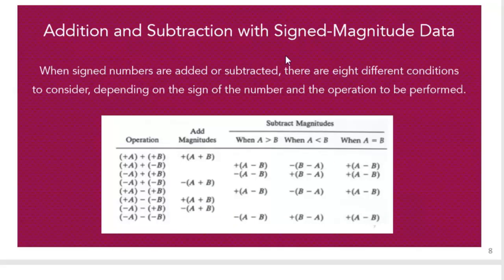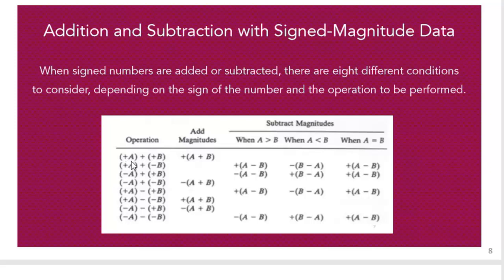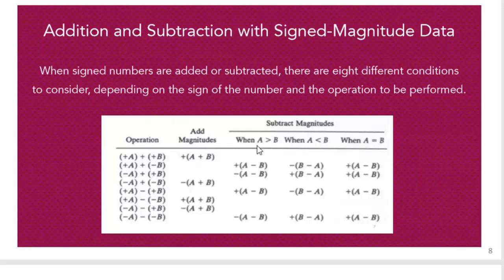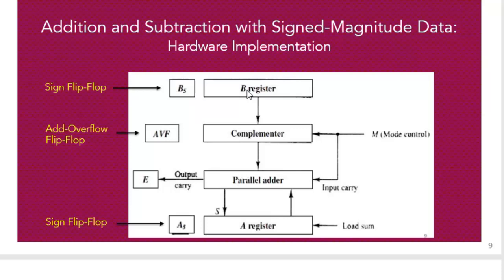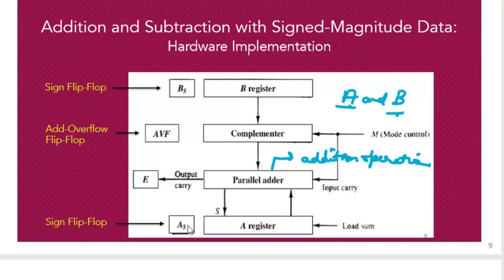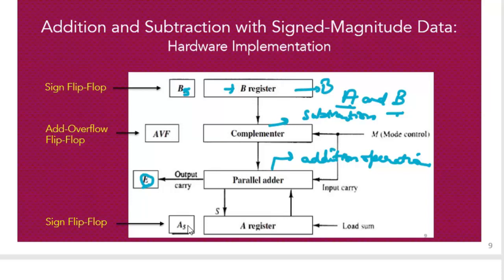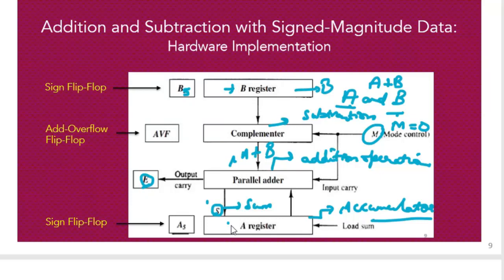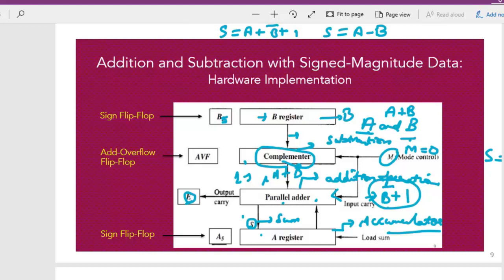Addition & Subtraction of Signed Magnitude Representation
Hardware Implementation